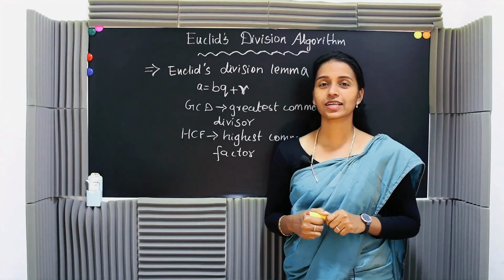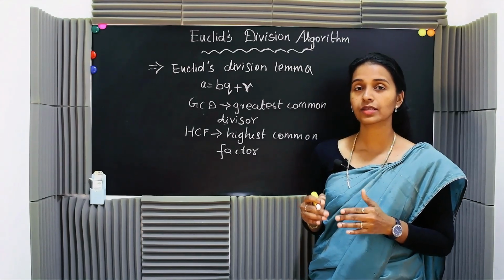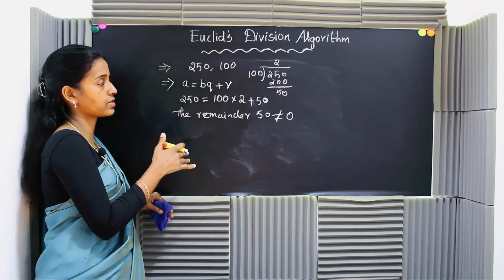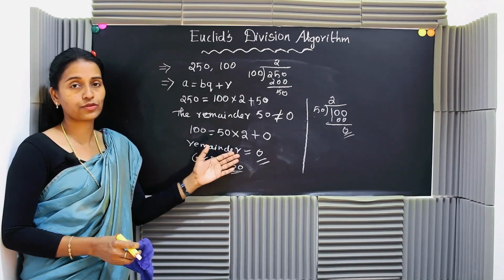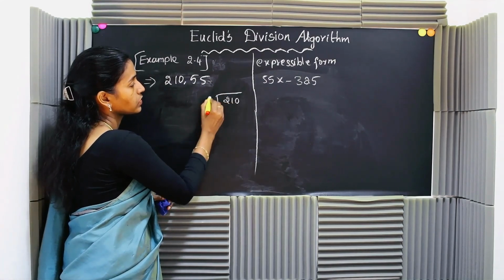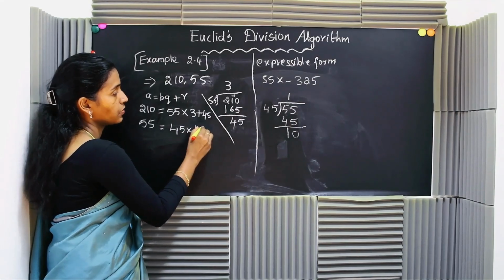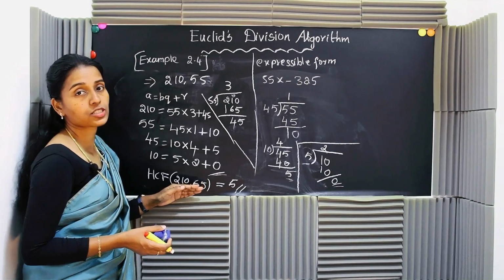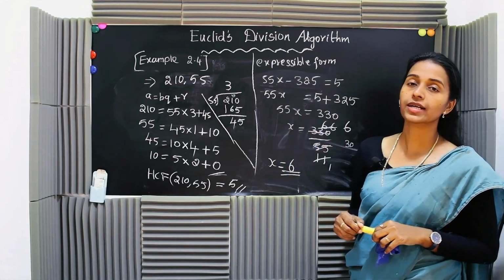10th class math |Euclid's division algorithm explained|TN state board |blackboard techniques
In this video, I have explained and solved Example 2.4 problem from Chapter 2: Numbers and Sequences using Euclid’s Division Lemma and Euclid's division algorithm. This method is essential for understanding the fundamental properties of numbers and their divisibility.

🔢 Topics Covered:
✅ Step-by-Step Solution for Example 2.4 problem